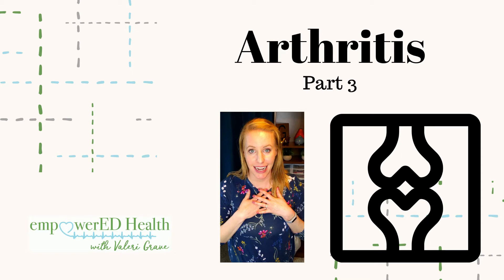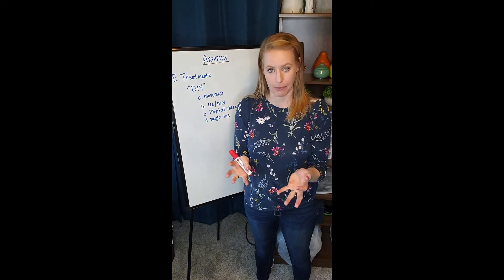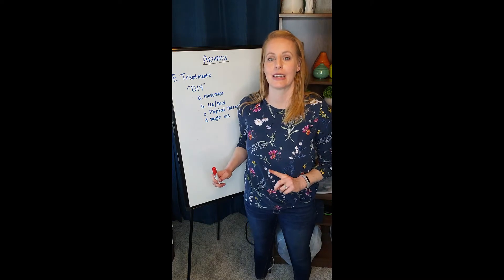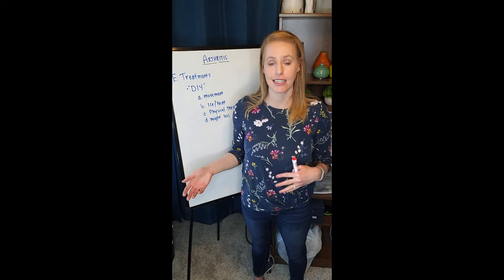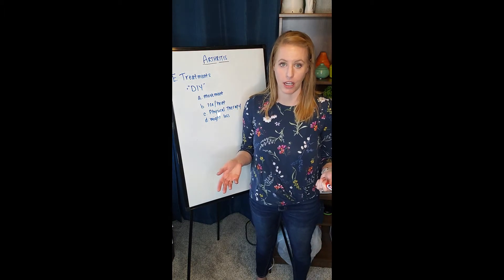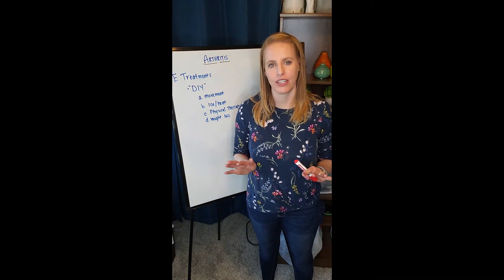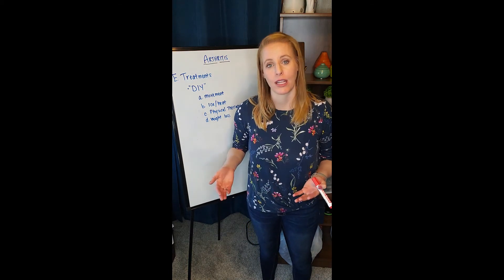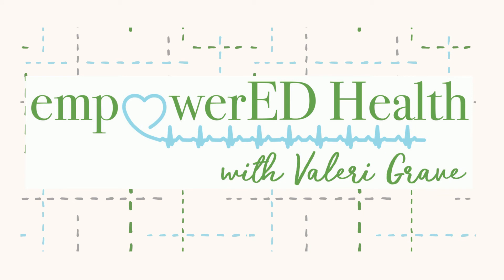Arthritis Part 3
Arthritis:
DIY Treatments

Movement
Ice/Heat
Physical Therapy
Weight Loss